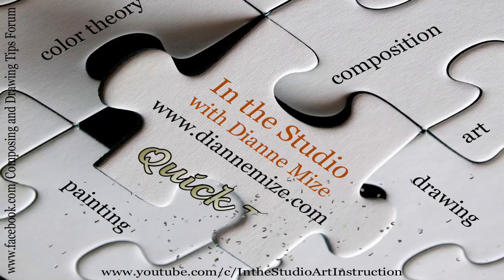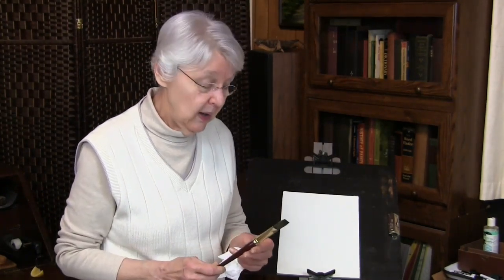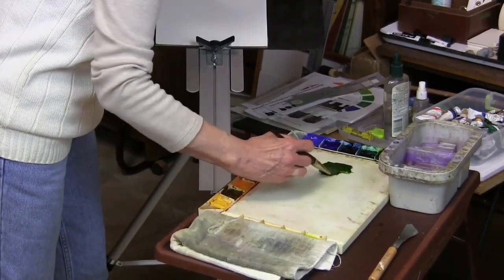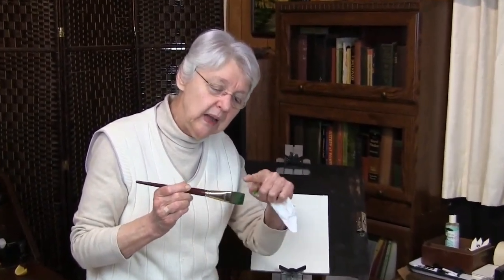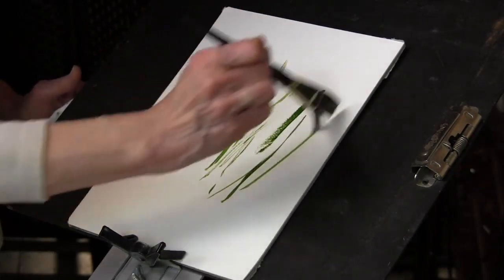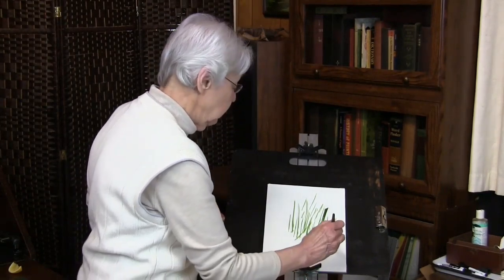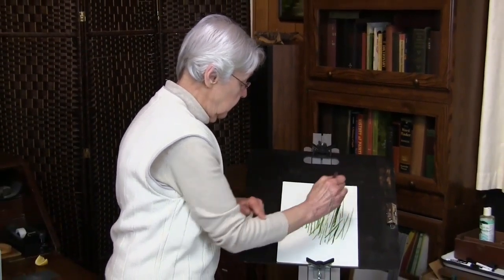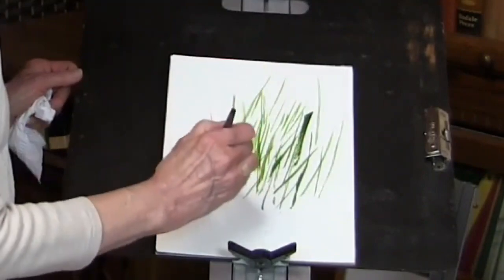Quick Tip 139 - Wide Brush, Thin Line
Art teacher Dianne Mize explores how to make a thin line using a wide brush.